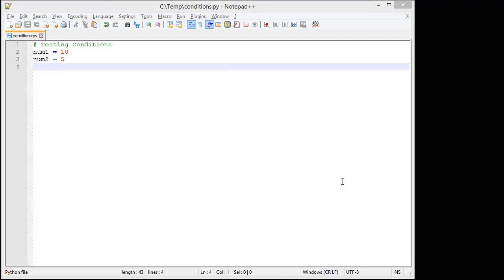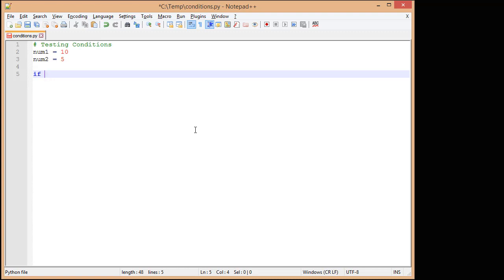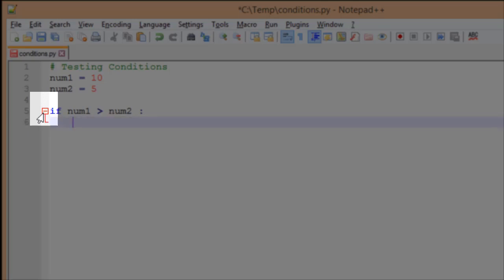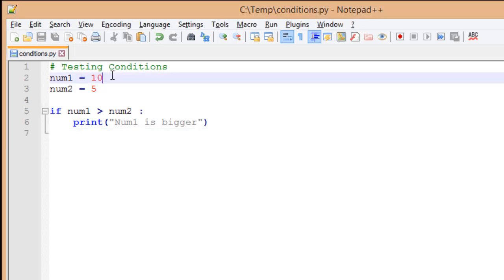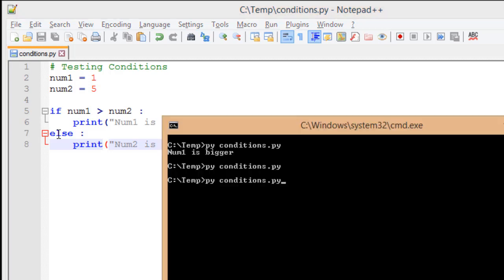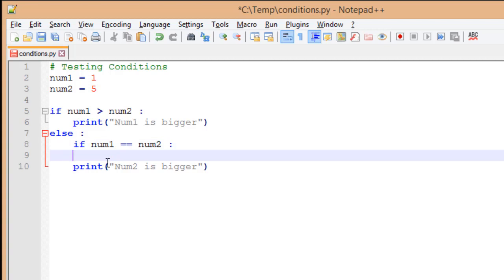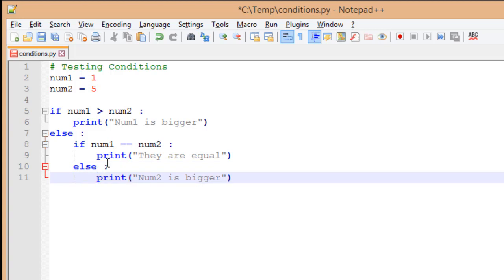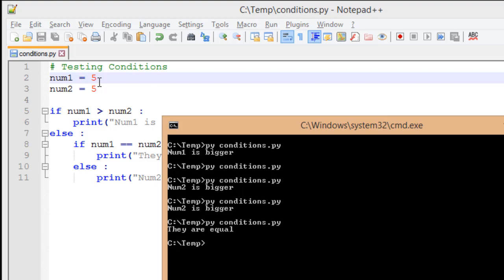Python - Intro to If Statements (Conditional Statements)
Like videos like this? Want to learn more about Python?

In this video we look how to take a decision statement from a flowchart, into a conditional statement in Python using the If command.

We look at a couple of introductory topics such as your basic if, your if-else, and nest if statements.